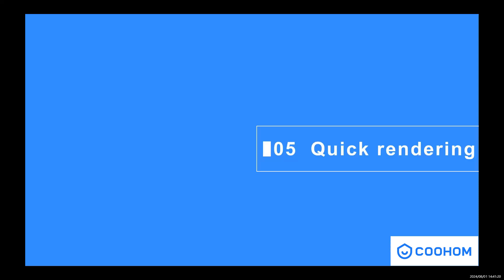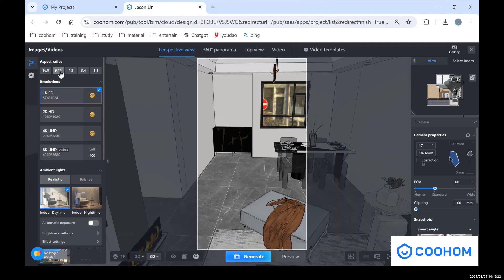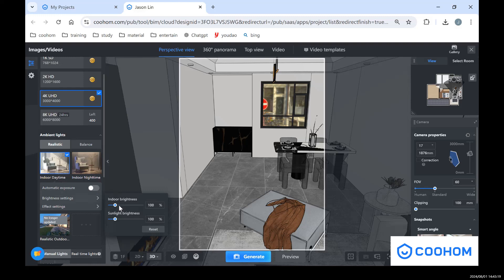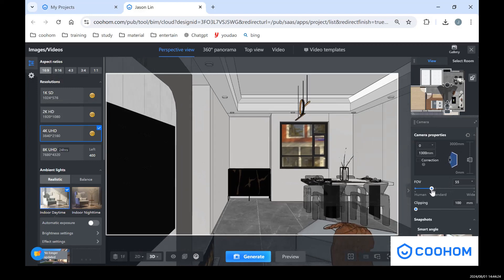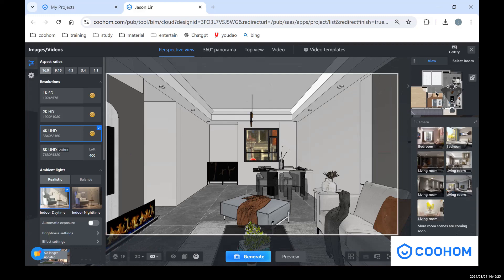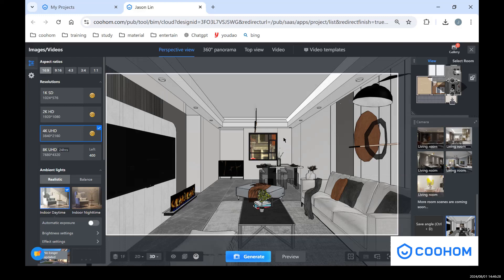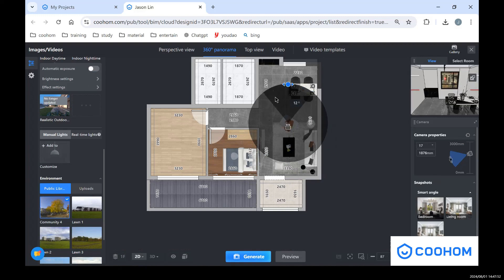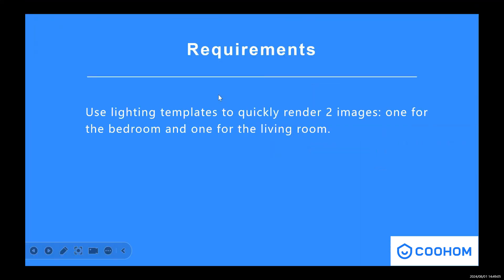Coohom Tutorial 05 rendering